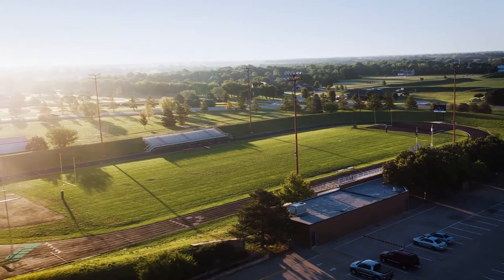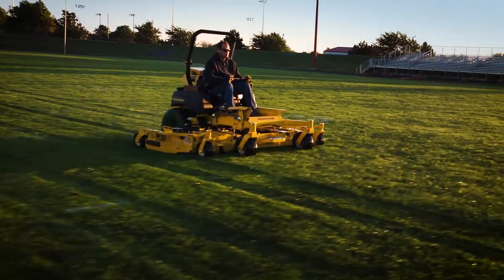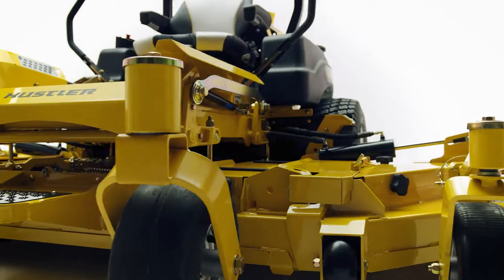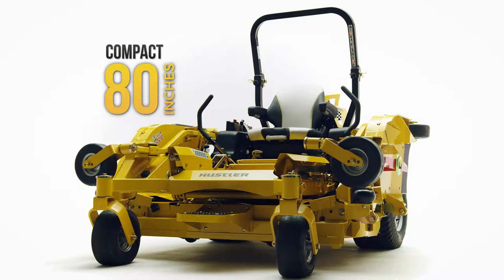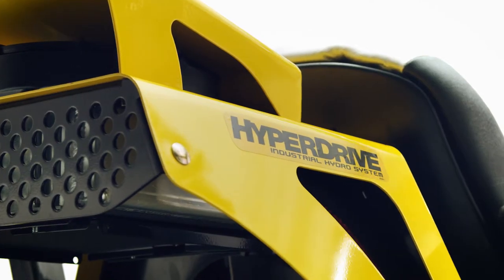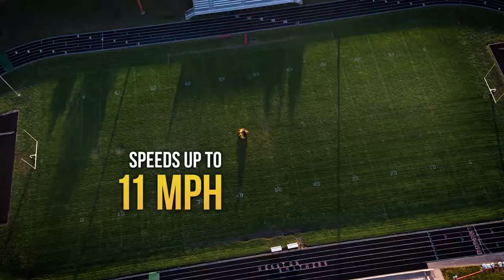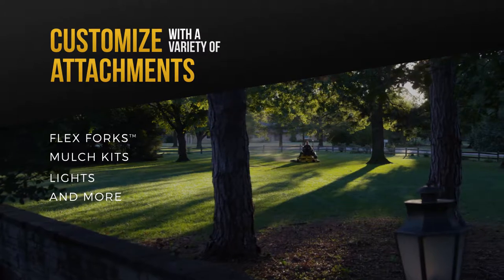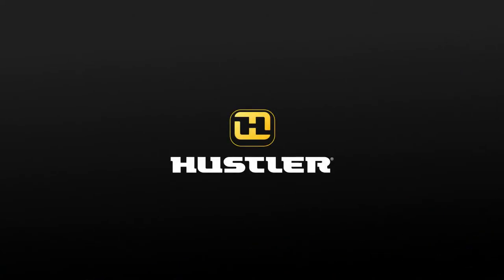Hustler Super 104 fra ZTR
Hustler Super 104 klipper hele 264 cm (104") med 5 store rotorknive. Den store zeroturn drives af de bedste Danfoss pumper, Parker hjulmotorer og en 37 hk Vangaurd Big Block motor. Sammenklappet til transportstilling fylder den kun 204 cm (80").